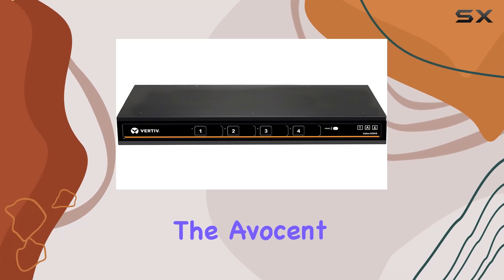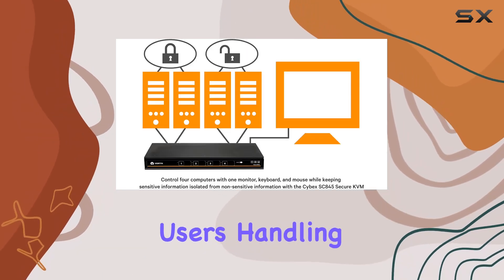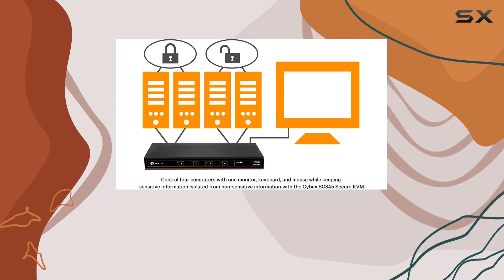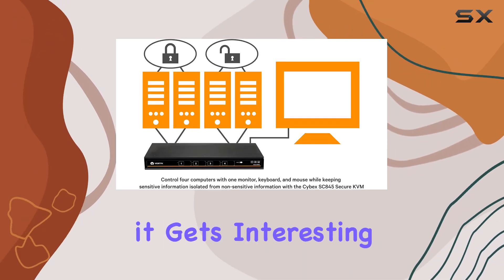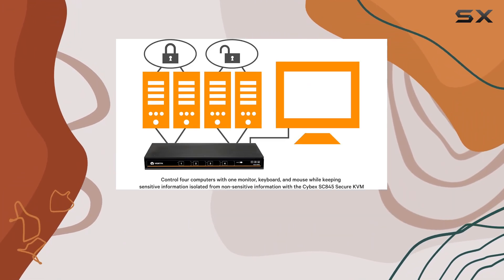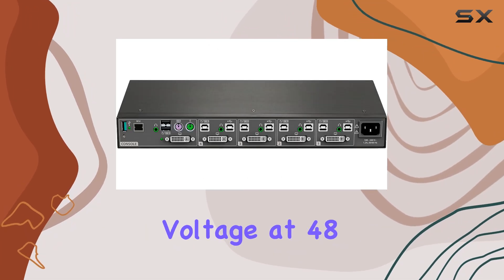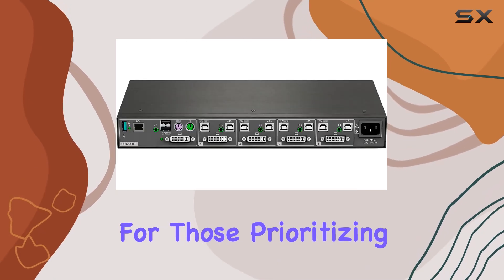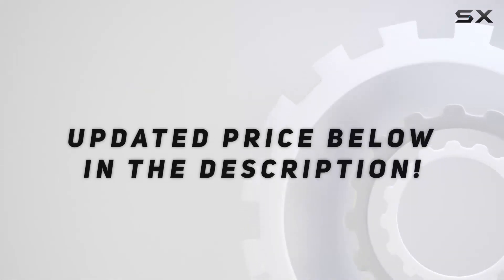Avocent Vertiv Cybex SC800: The Ultimate Secure Desktop KVM Switch?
0:00 Intro
0:06 Review

Things that we mentioned in this video:
Avocent Vertiv Cybex SC800 : B010KO3YLC